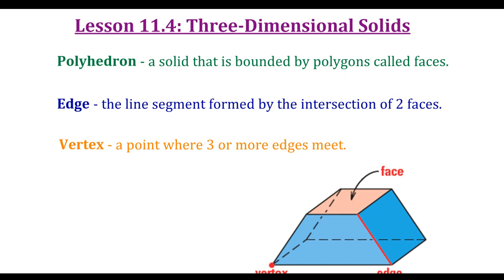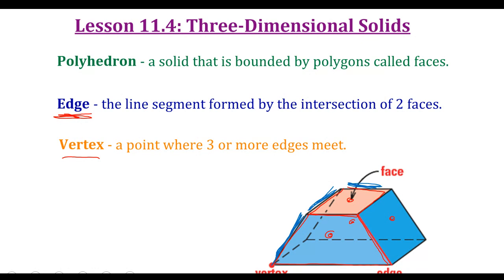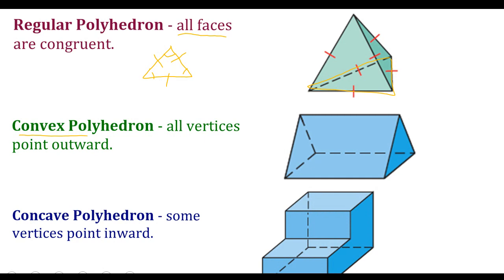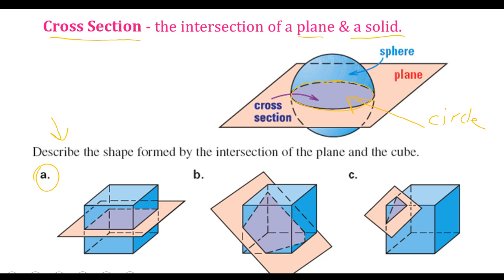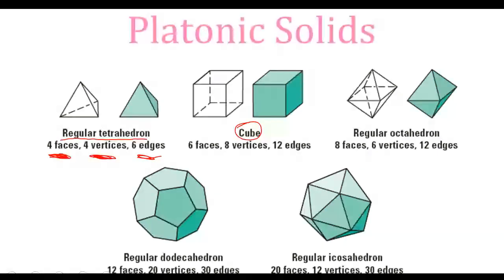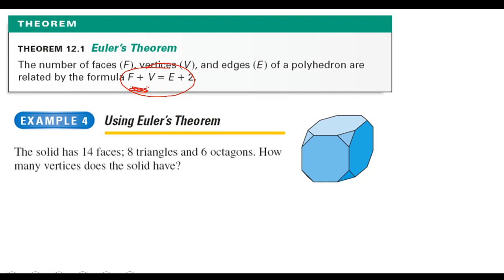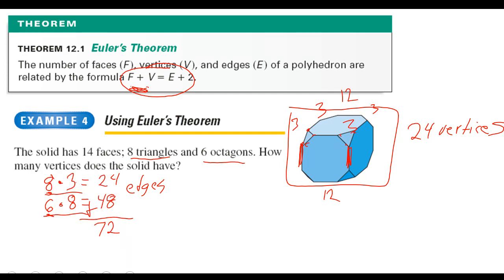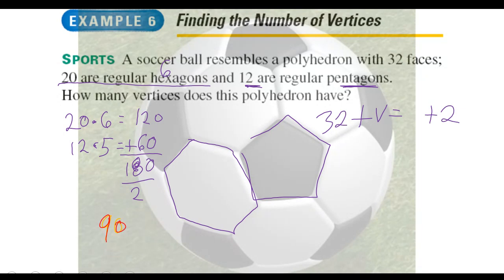Lesson 11.4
11.4: Three Dimensional Solids